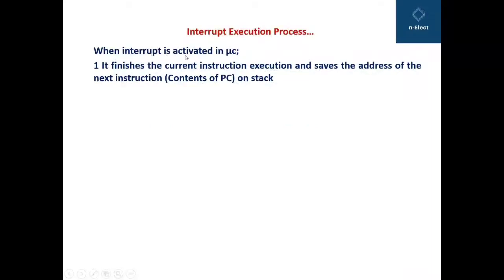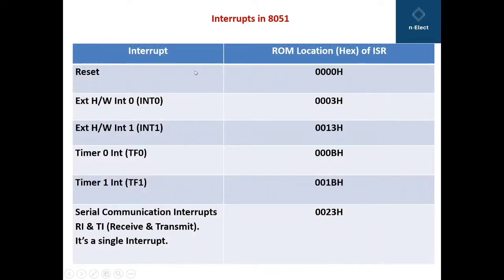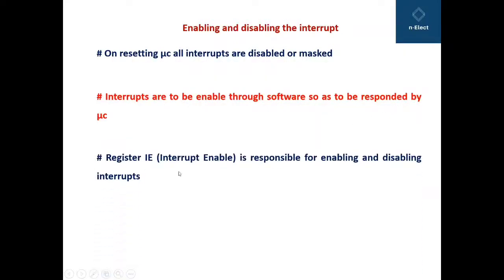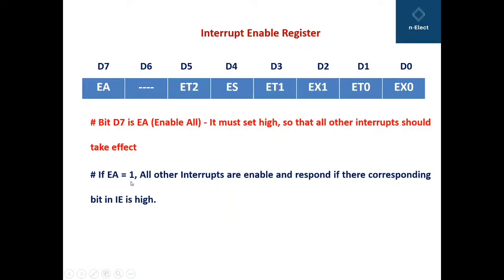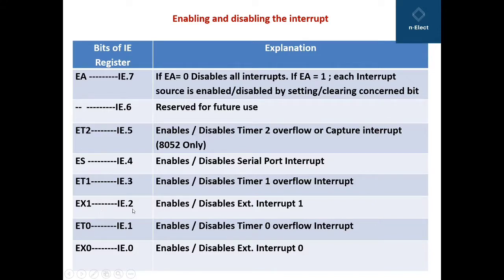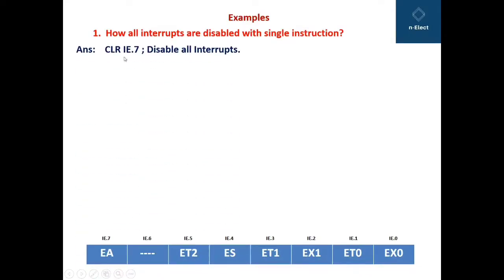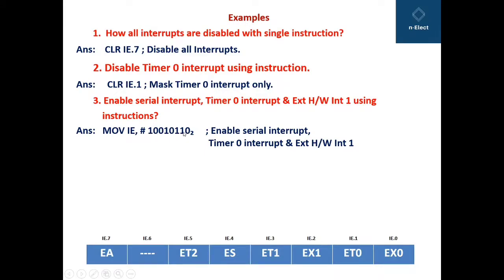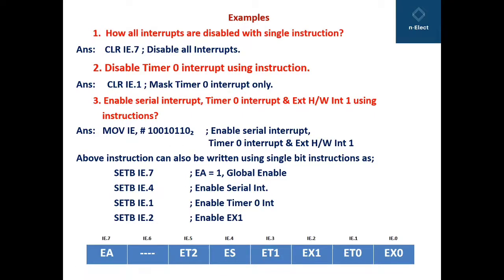S-VI 3.7 How Interrupts are executed in 8051 Microcontroller | Electronics | Dr. Niteen Mohod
How Interrupts are executed in 8051 Microcontroller | Electronics  | Niteen Mohod -

This video will proved to be helpful for BSc Final year students as well as  Engineering and Polytechnic students especially with Electronics and EnTC branches, which helps them to understand this  topic from scratch and in an easiest way.

Link for;

-Introduction to 8051 Microcontroller

-Block Diagram of 8051 Microcontroller

-Features of 8051 Microcontroller

-Pin Configuration of 8051 Microcontroller

--Flag/PSW, SFRs and Internal ROM in 8051

-Counter/Timer & Interrupt Versus Polling

HAPPY LEARNING..!!